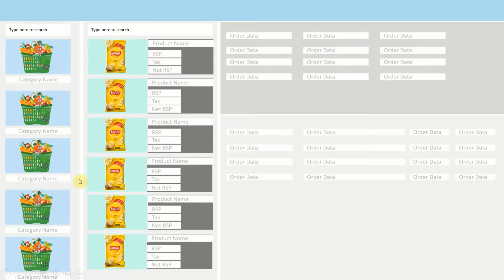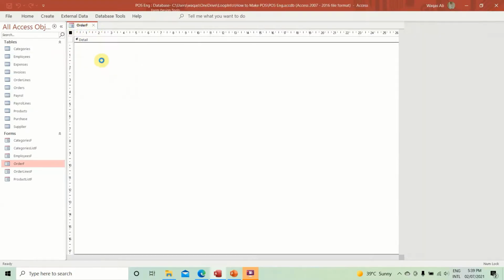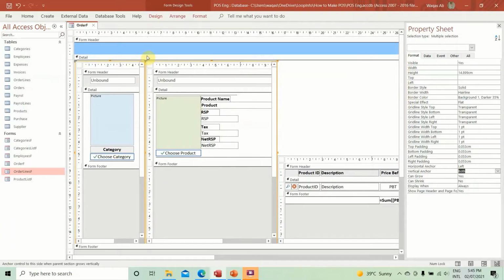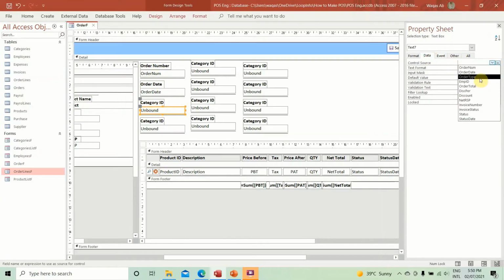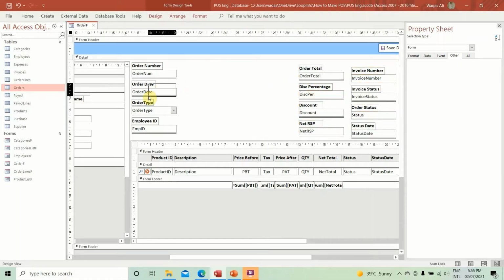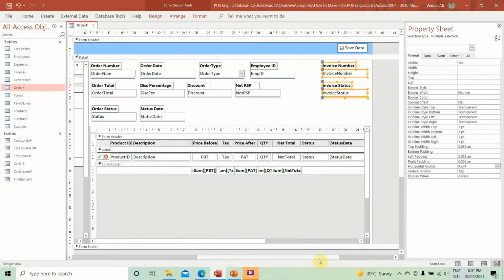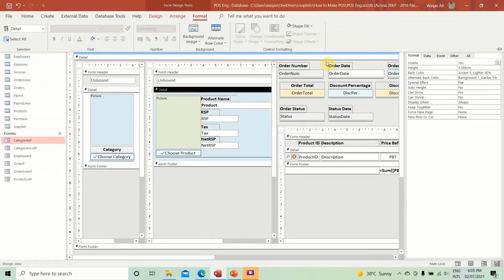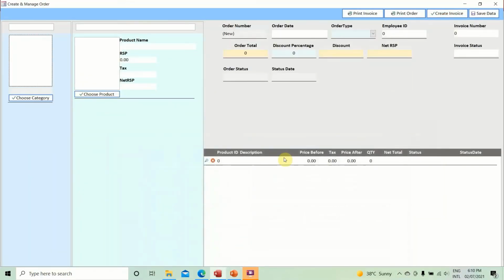How to Make POS in Microsoft Access Part 07 | Creating Order Form for POS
In this video, I will demonstrate how to create order form for POS System.

Other YouTube Channels you may Like